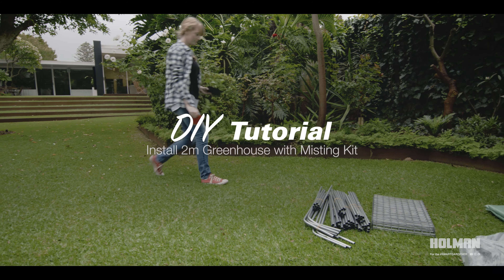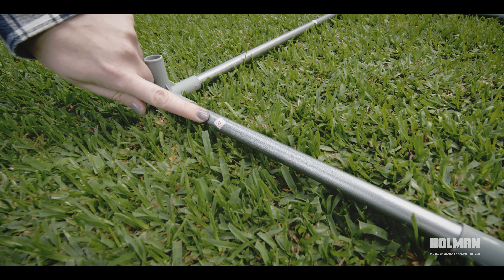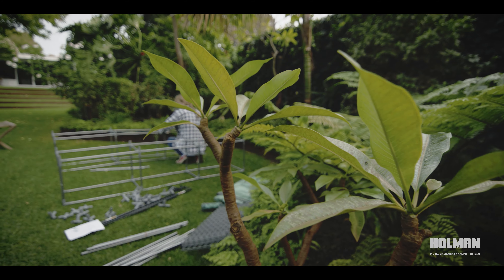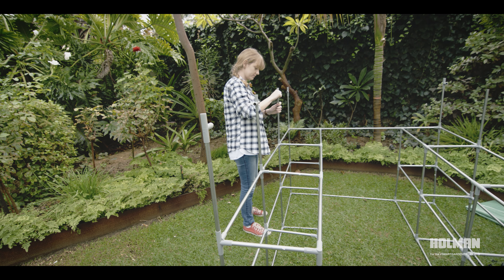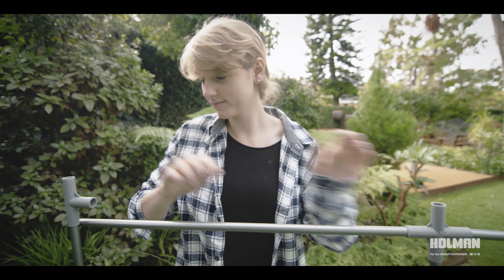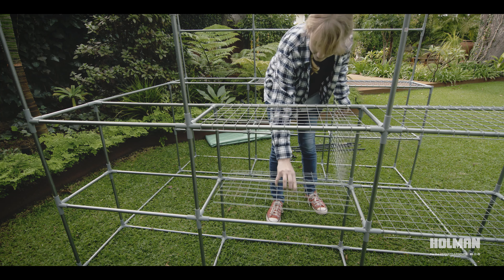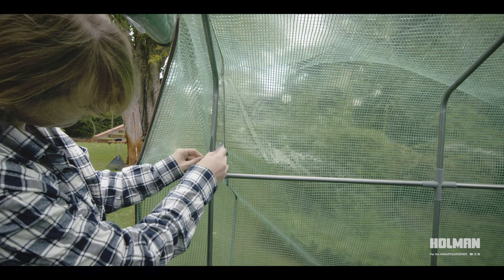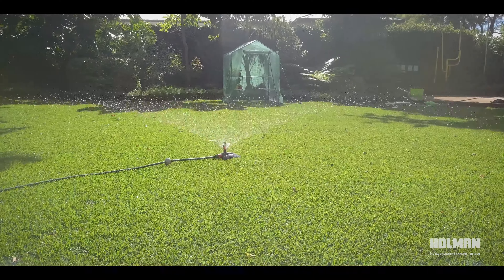How To Set Up a 2m Walk-In Greenhouse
The Holman 2m Greenhouse with Misting Kit creates the perfect humid environment, ideal for growing seedlings all year round. It's completely DIY with no screws, bolts or tools required. Its larger size allows for extra shelves and more floor space for larger potted plants.

It provides ample space to grow a wide range of seedlings all year round.